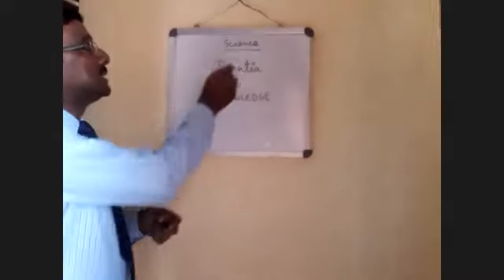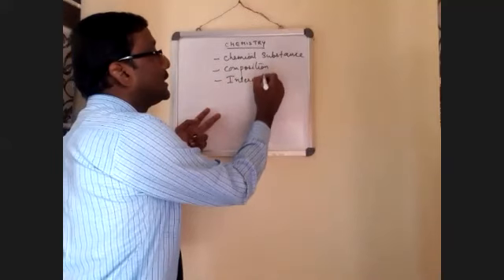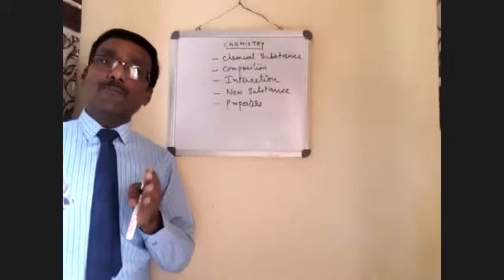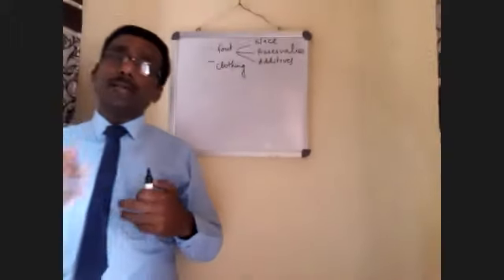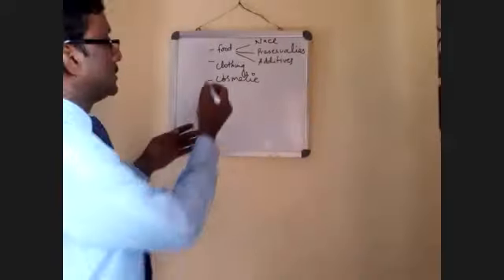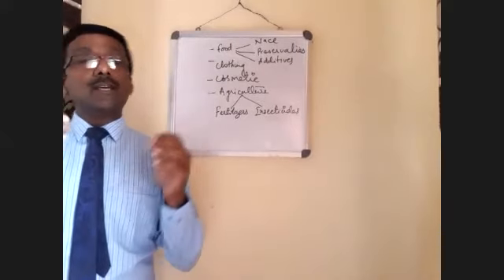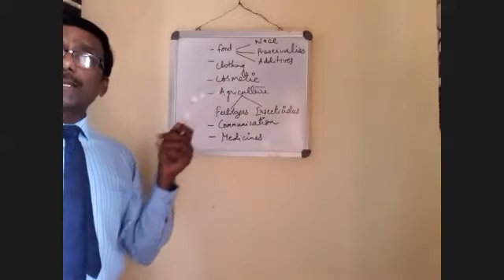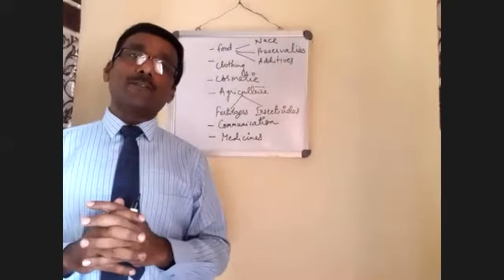CHEMISTRY CLASS -VI VIDEO - 3/1 BY MR. NIRAT DARBARI